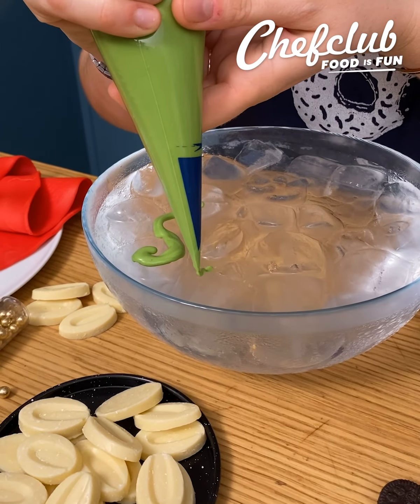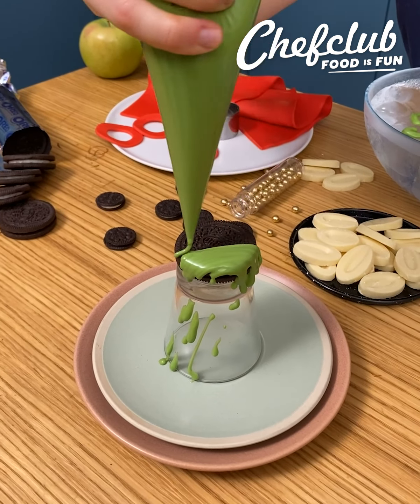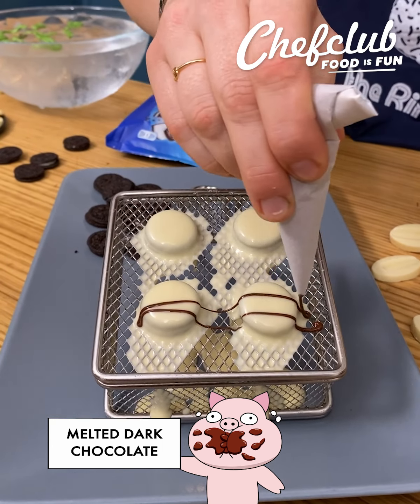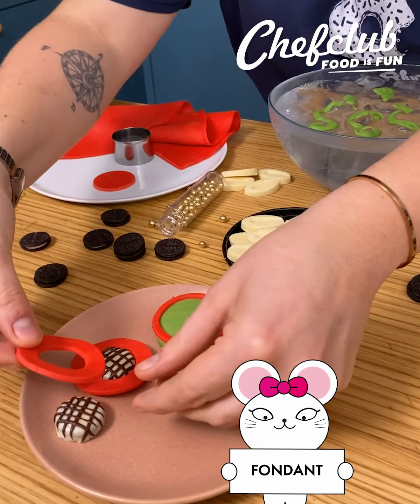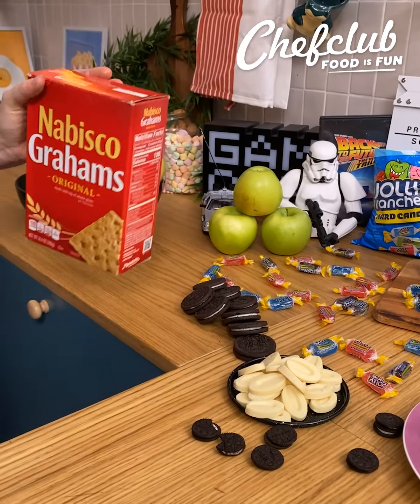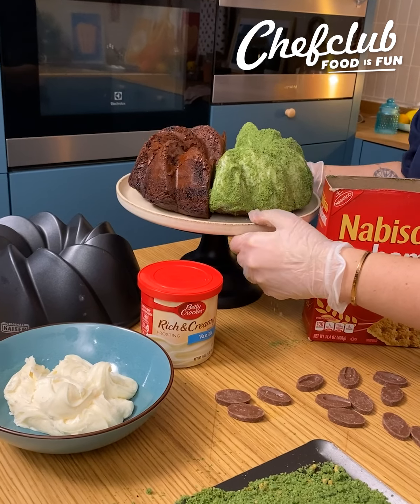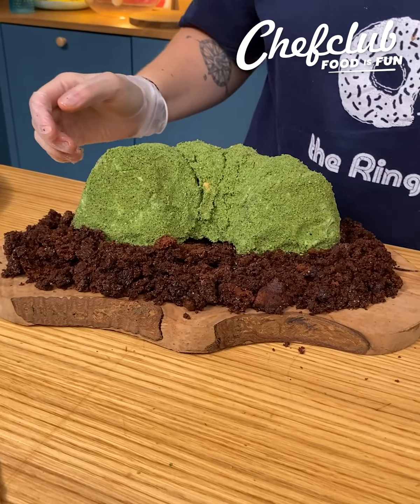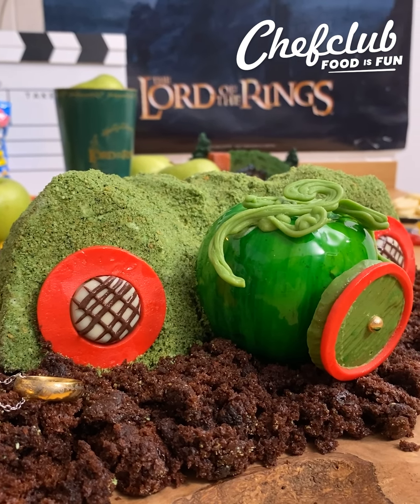Step into the Shire: Making a Hobbit House Cake Fit for a Feast!